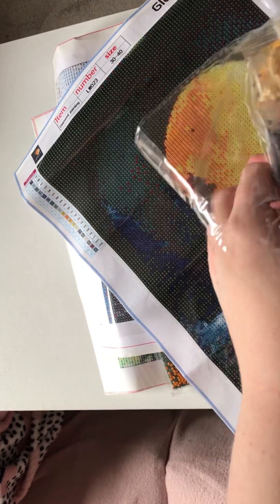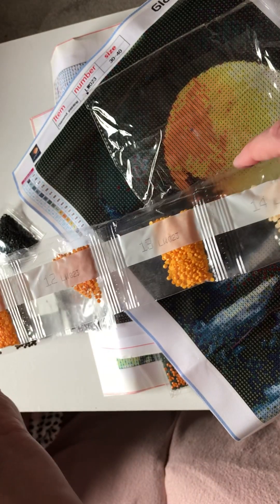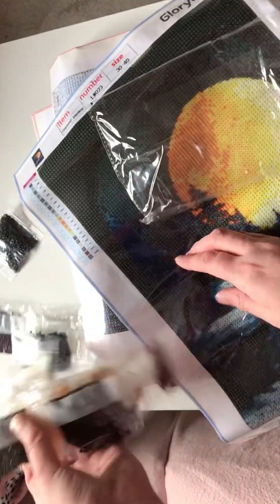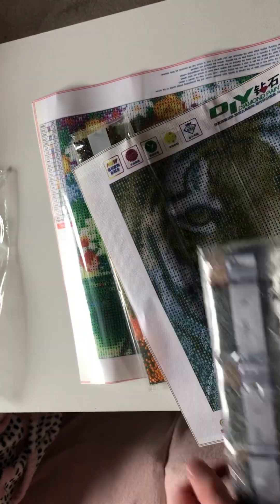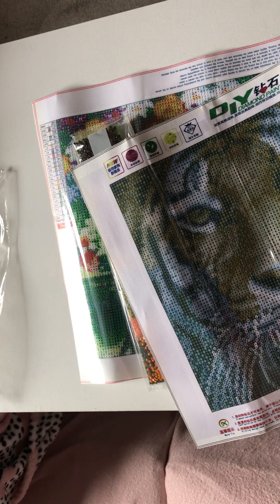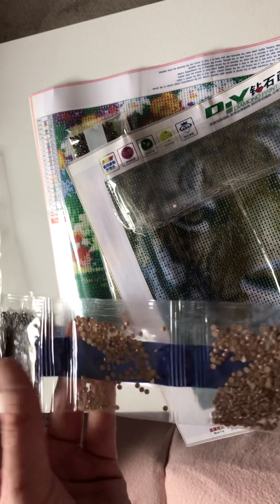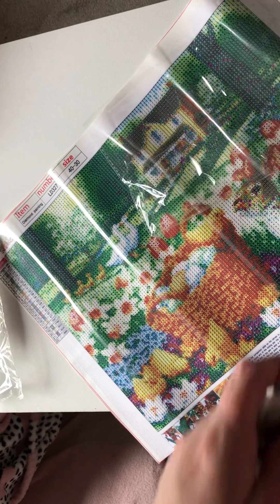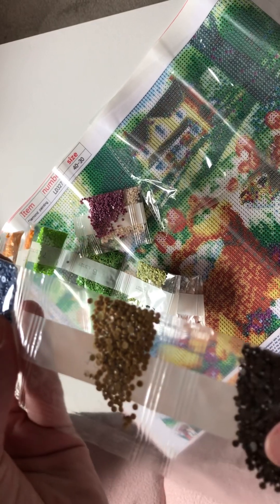Unboxing from Amazon